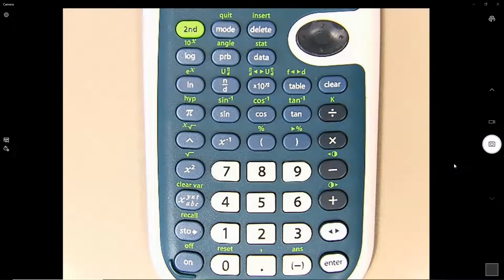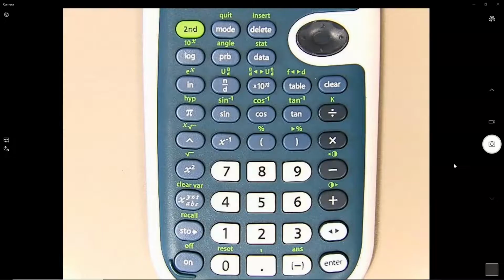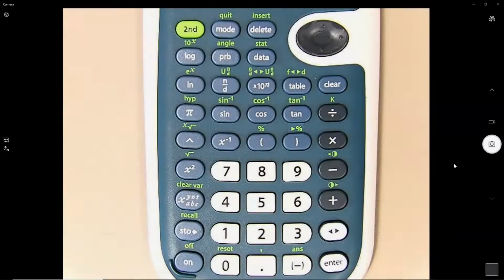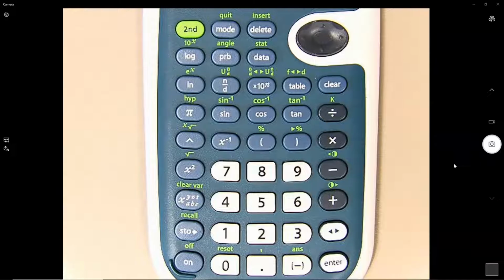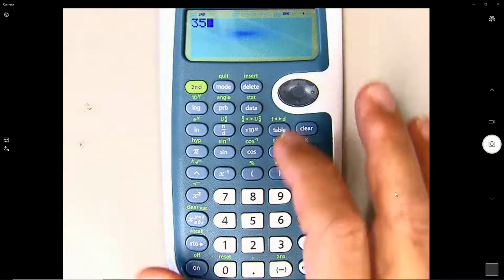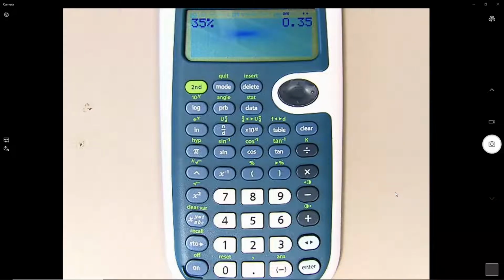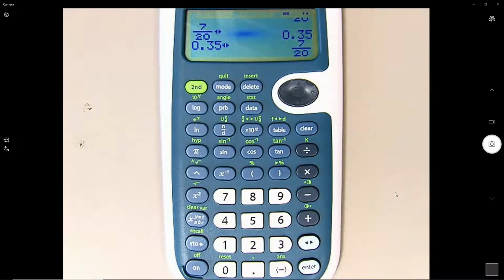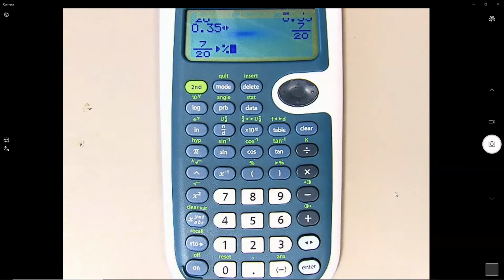TI-30XS: Percent Entry & Chg to Decimals or Fractions